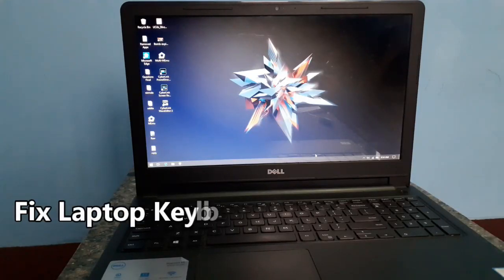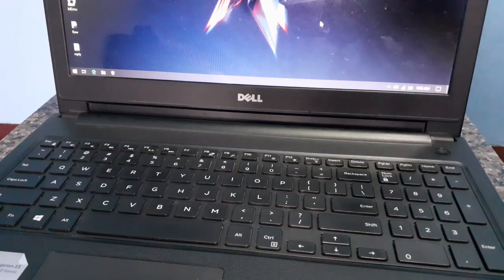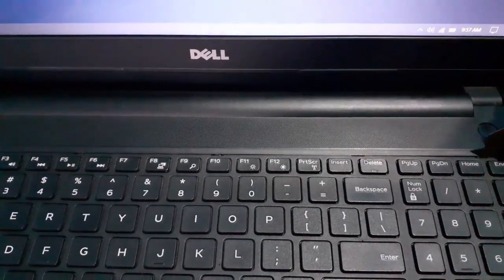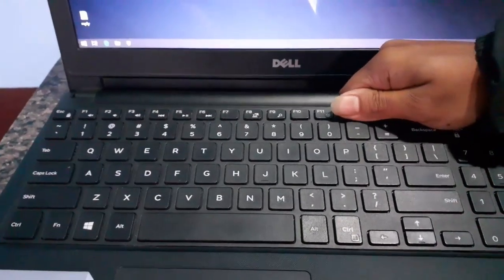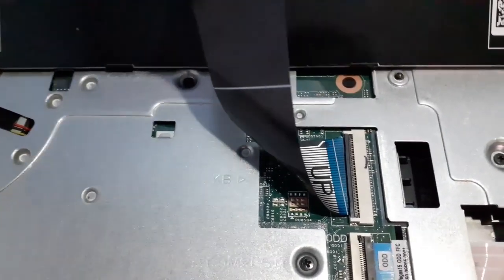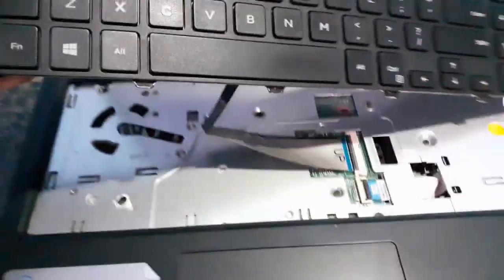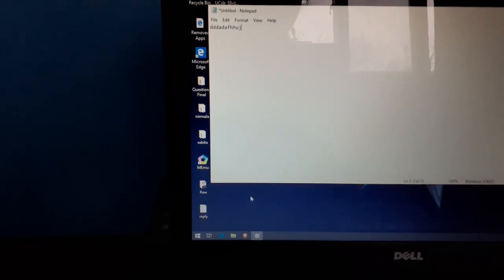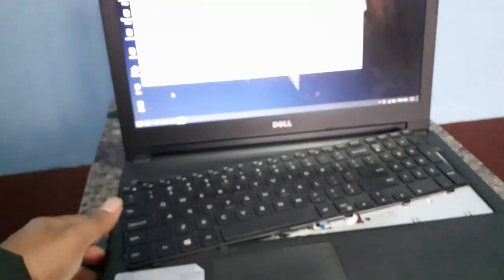Dell laptop keyboard Not Working Fixed | Fix Laptop Keyboard Problem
If you are having problem on your keyboard laptop or your keyboard is not responding properly, do follow the steps of our video before taking it to repair. You can fix it if the same problem exists as on our video. If you find our video helpful, don't hesitate it to share to the world. Thank you...

dell laptop keyboard some keys not working windows 10,